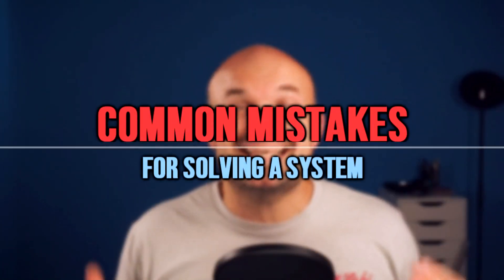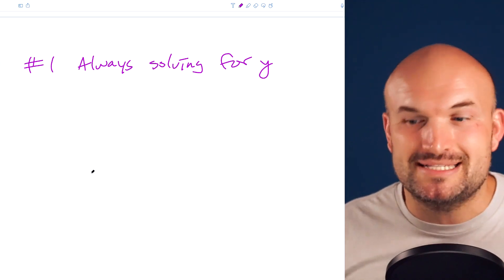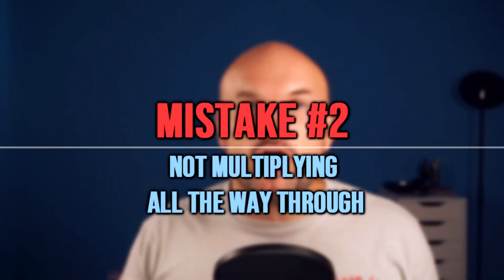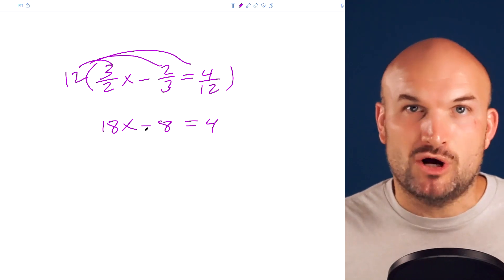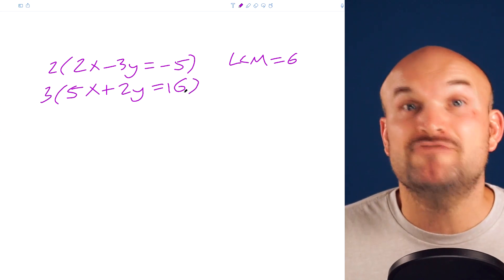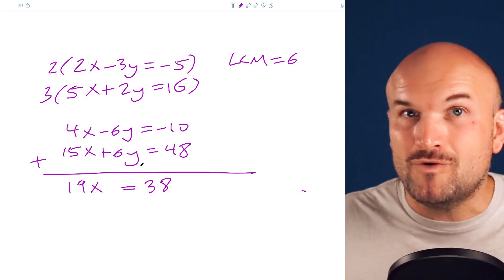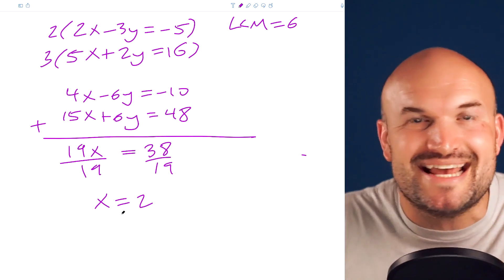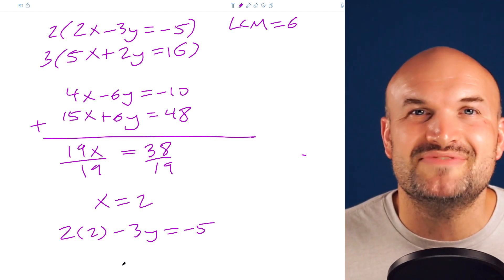Student mistakes with solving SYSTEM OF EQUATIONS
There are a lot of ways that students can make mistakes when solving a system of equations but in this video I am going to focus on the common mistakes students make.